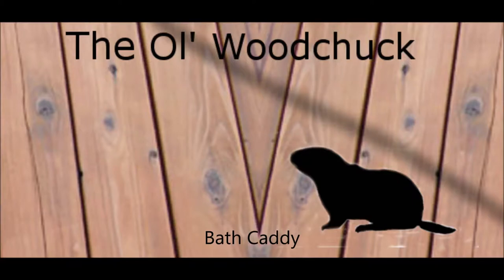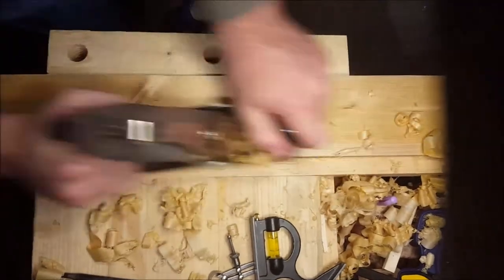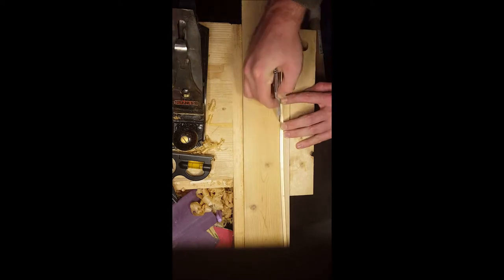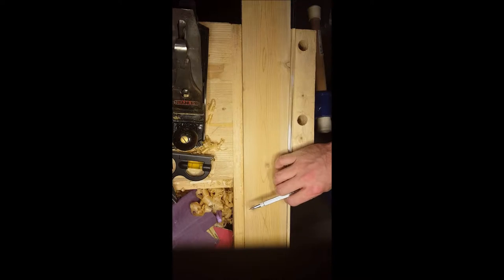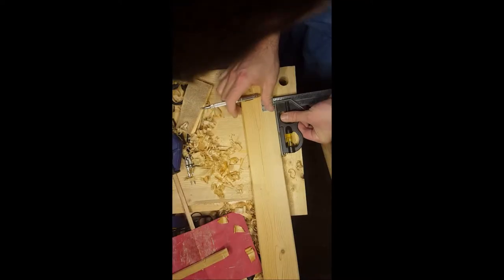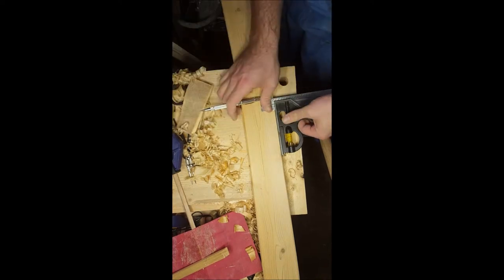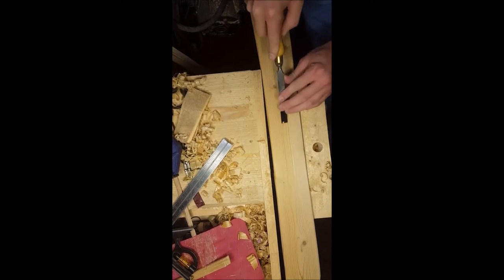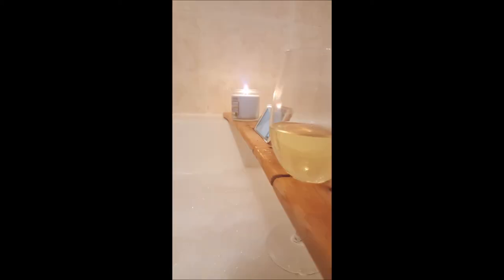Bath Caddy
Don't pay too much for a stick of wood! ... Just build it yourself